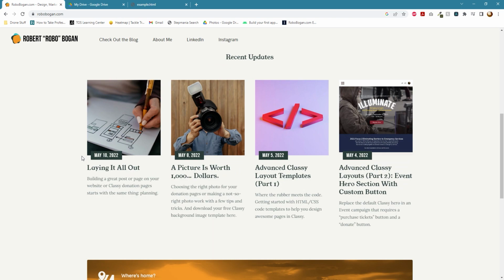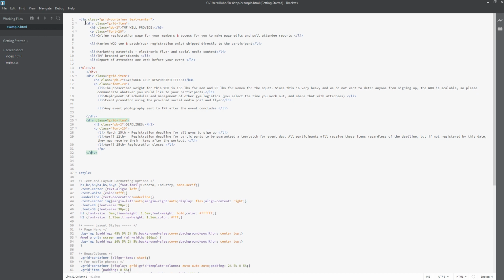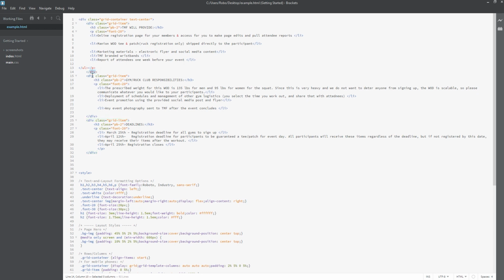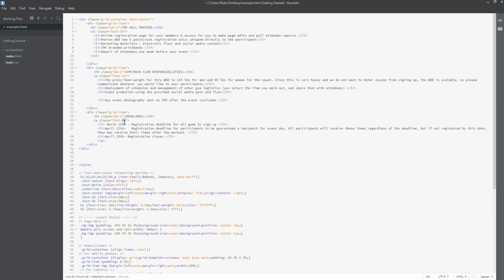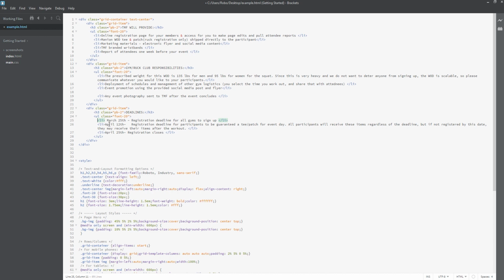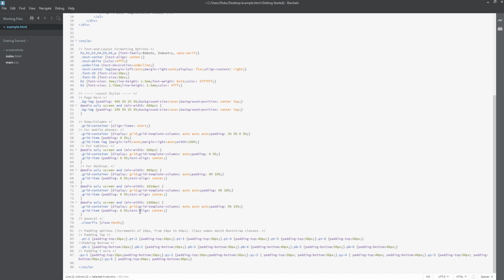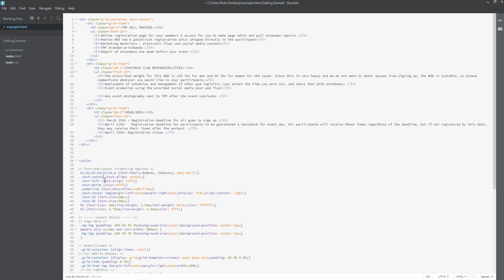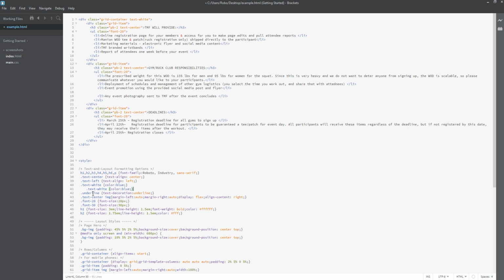Text Alignment and Color Changes: Custom Code Templates for Classy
Let's walk through a question from a subscriber about how to customize the font color and text alignment for my custom code block templates for Classy.